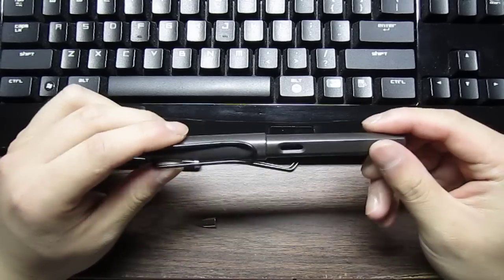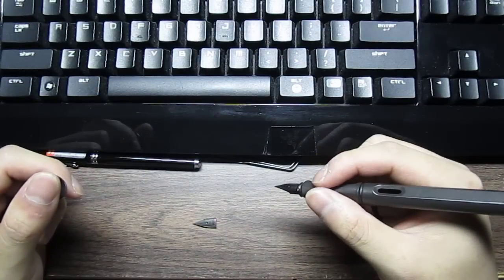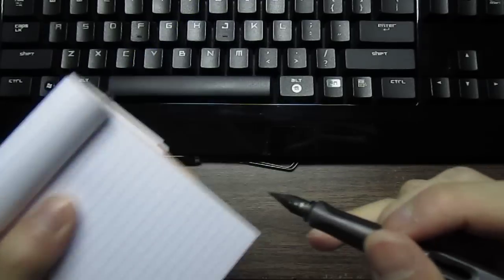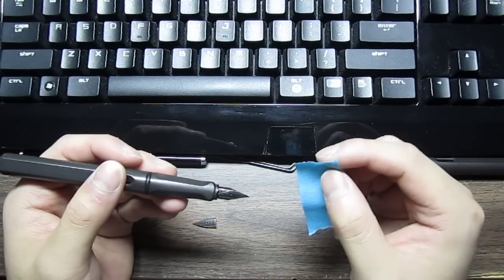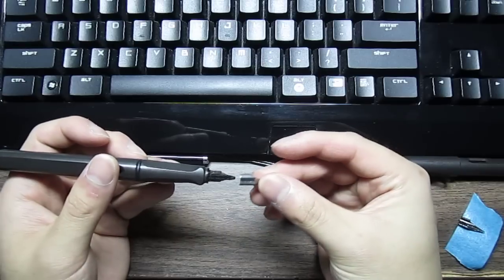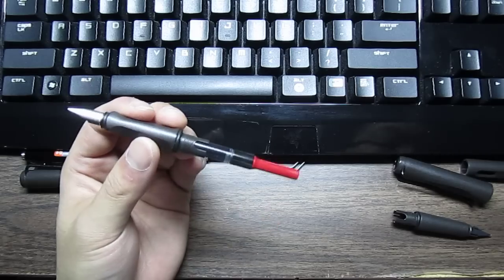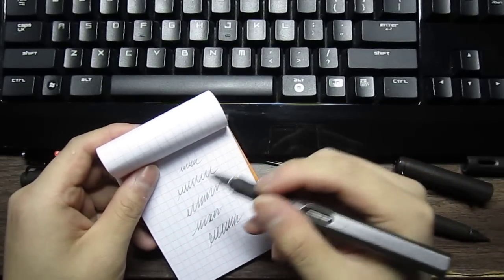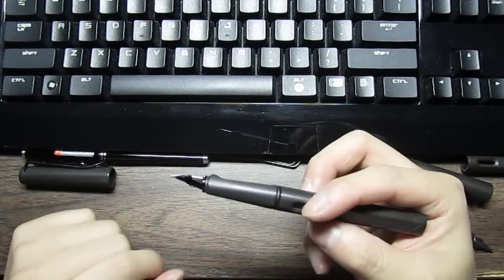Changing a nib on a Lamy Safari